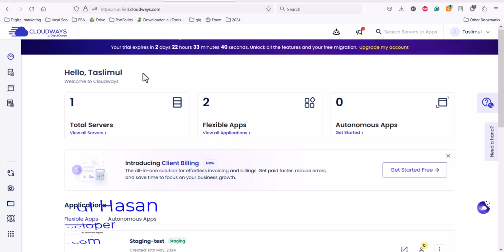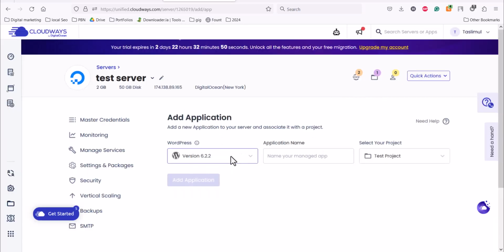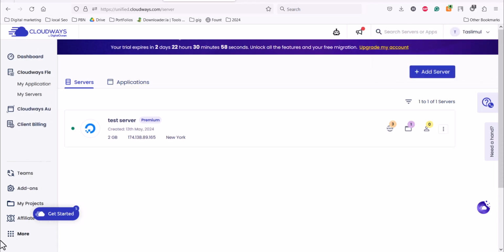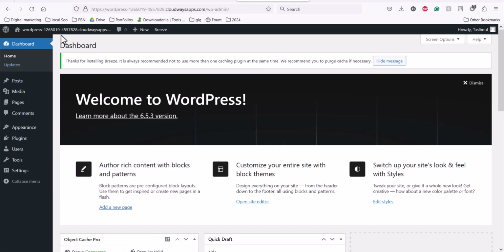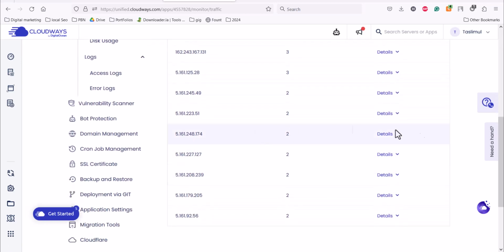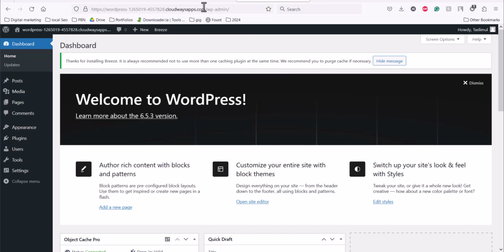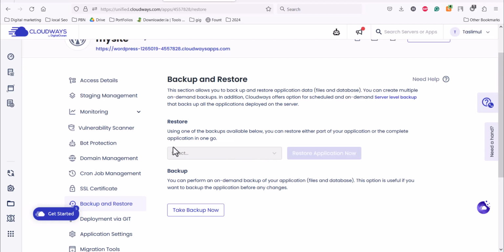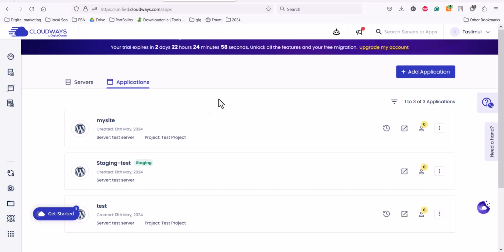3. How to Install WordPress on Cloudways | Create application on Cloudways | Cloudways Tutorial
Discount Automatically Applied

Want to launch your WordPress site on Cloudways in minutes?
This video is your ultimate guide to setting up a brand new WordPress website on Cloudways!  We'll show you step-by-step how to:
* Create a new application on Cloudways
* Configure your server for optimal WordPress performance
* Install WordPress with a single click
* Access your WordPress admin panel and start building your website
No complex configurations needed!  By the end of this video, you'll have your WordPress site up and running on Cloudways, ready to take the web by storm.

* Beginners who want to set up their first WordPress site
* Developers looking for a fast and easy Cloudways deployment
* Anyone who wants to migrate their WordPress site to Cloudways

**Bonus:** We'll also touch on connecting your domain name and installing an SSL certificate for a secure website.

wordpress
wordpress hosting
woocommerce
wordpress website
web hosting wordpress
wordpress hosting services
kinsta
best wordpress hosting
cloudways
cloudways pricing
cloudways hosting
cloudways vultr
cloudways ltd
cloudways web hosting
on cloudway
cloudways reviews
cloudways cloudflare enterprise
cloudways alternatives
cloud ways hosting
cloudways com
cloudways wordpress
cloudways next generation cloud hosting platform
cloudways wordpress hosting
cloudways digitalocean
digitalocean cloudways
cloudways rackspace
platform cloudways
cloudwaysltd
cloudways plans
cloudways magento hosting
cloudways vultr high frequency
cloudways backups
cloudways server
cloudways cloudflare
cloudways magento
cloudways woocommerce
cloudways aws
cloudways managed wordpress
digital ocean cloudways
cloudways hosting price
cloudflare enterprise cloudways
cloudways linode
cloudways digital ocean
cloudways vultr hf
cloudways reseller
aws cloudways
cloudways new relic
cloudways laravel
cloudways discount
new relic cloudways
cloudways hosting plans
cloudways nameservers
cloudways hosting reviews
cloudways phpmyadmin
cloudways sign up
cloudways customer service
cloudways magento 2
cloudways promo
cloudflare cloudways
cloudways dedicated server
hosting cloudways
cloudways server pricing
cloudways load balancer
cloudways cost
cloudways cpanel
cloudways billing
cloudways reseller hosting
cloudways nodejs
cloudways firewall
cloudways enterprise
cloudways django
cloudways windows server
cloudways company
cloudways sale
cloudways cloud hosting
cloudwayscdn
digitalocean buys cloudways
cloudways managed hosting
digitalocean acquires cloudways
cloudways offer
cloudways waf
cloudways com pricing
cloudways solutions
cloudways astra
cloudways redis
cloudways shared hosting
cloudways divi
woocommerce cloudways
cloudways filezilla
cloudways trustpilot
cloudways account
cloudways mysql
cloudways litespeed
cloudways acquired by digitalocean
digital ocean buys cloudways
cloudways app
cloudways competitors
cloudways elasticsearch
cloudways node
divi cloudways
cloudways tickets
filezilla cloudways
pricing cloudways
cloudways white label
cloudways applications
cloudways ddos